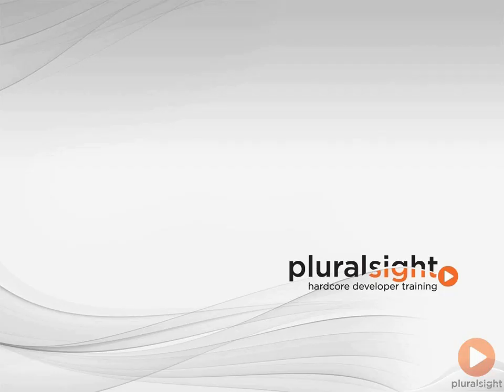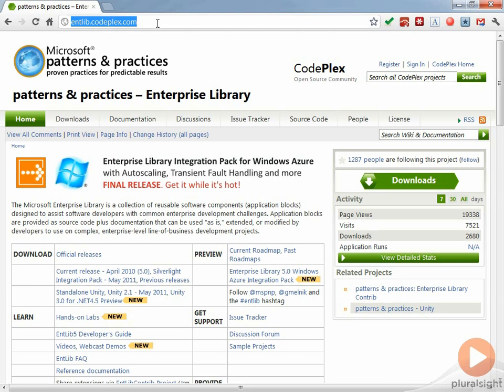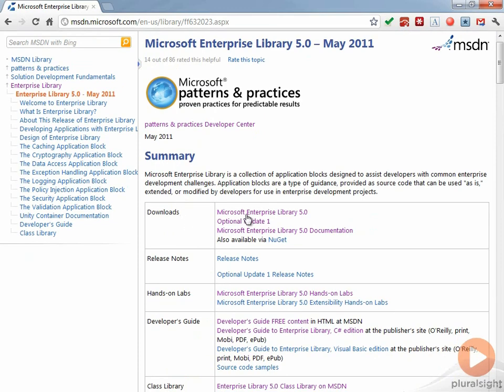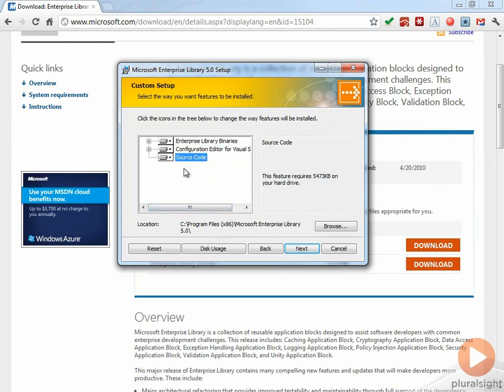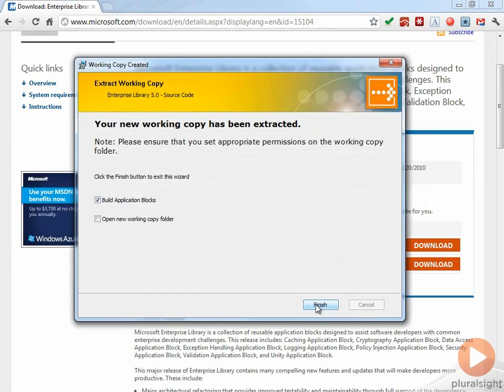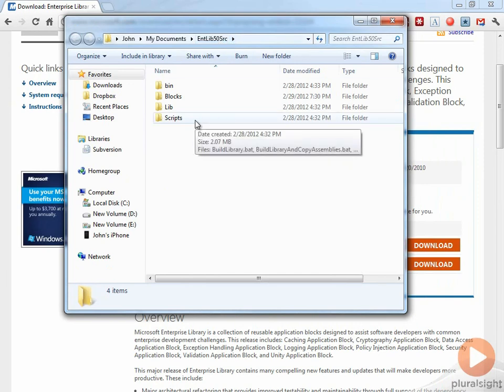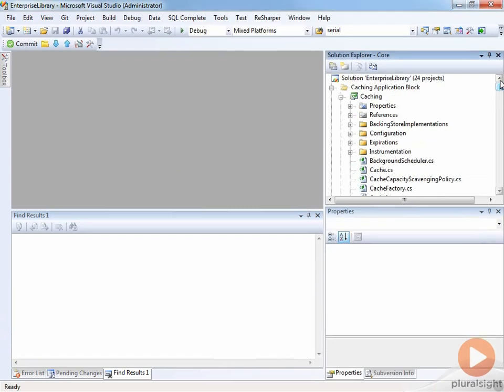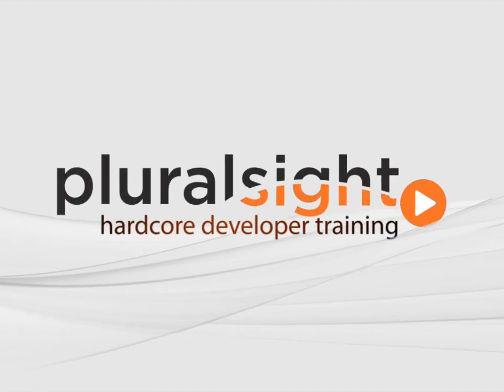Get Started With Enterprise Library | Pluralsight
There are some components that are so basic that nearly every application needs them.  Logging, Exception Management, and Security are just a few.  The Microsoft Patterns and Practices team have written a version of these components for years called Enterprise Library.  In this video excerpt from John Sonmez' course Entrprise Library Overview you'll learn how to install the libraries from CodePlex and compile them for use in your application.  In the full course, John covers Enterprise Library configuration as well as how Enterprise Library uses Dependency Injection to include the library components into your applications.

Enterprise Library | Pluralsight